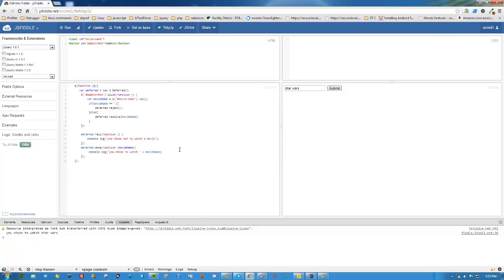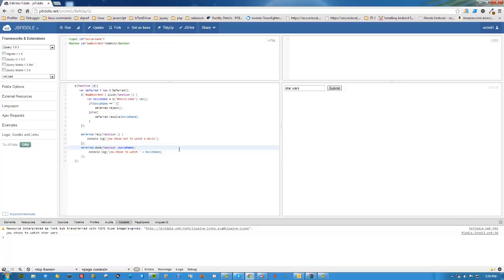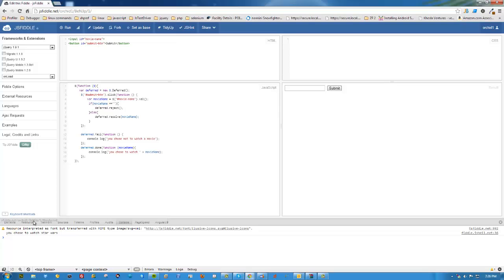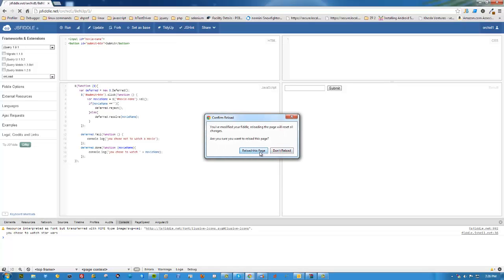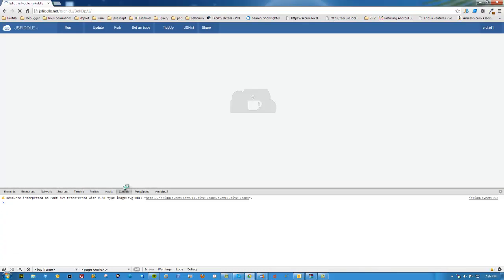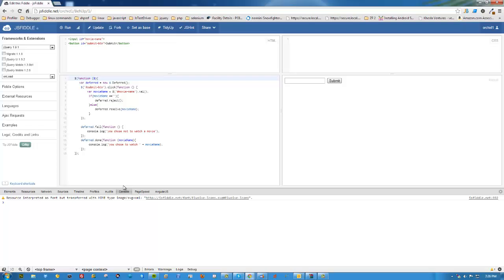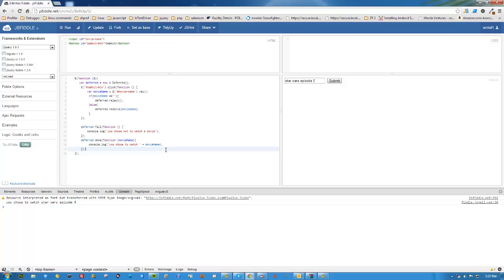jQuery deferred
About the jQuery deferred object